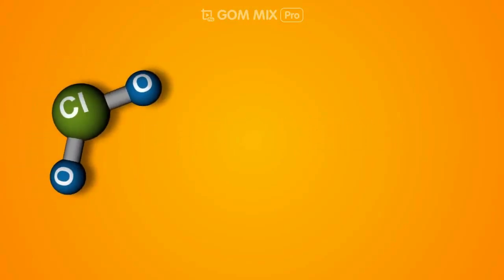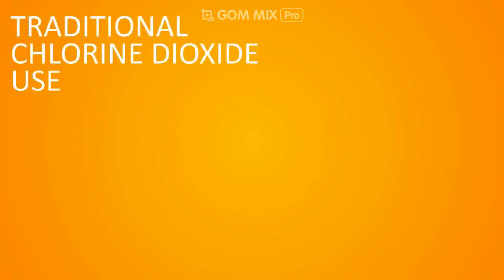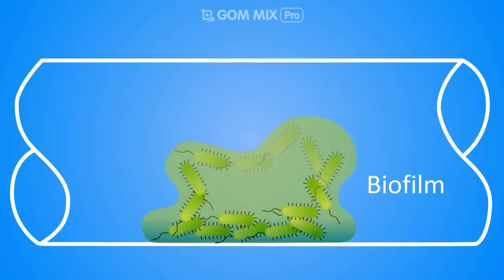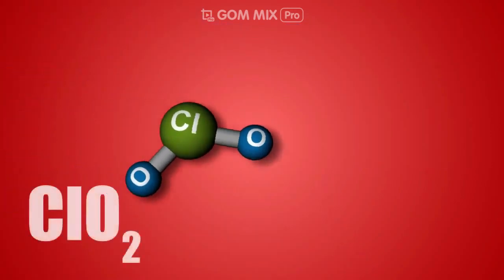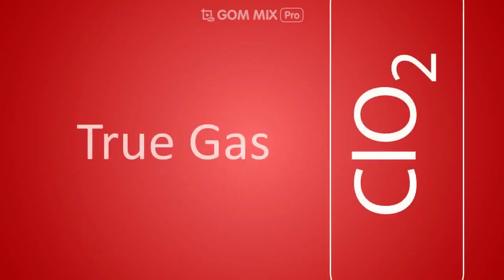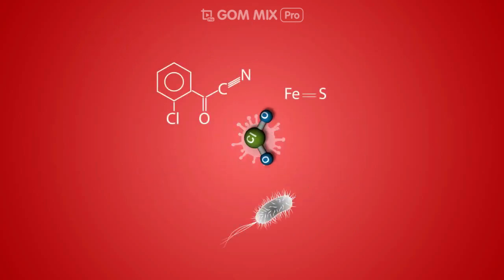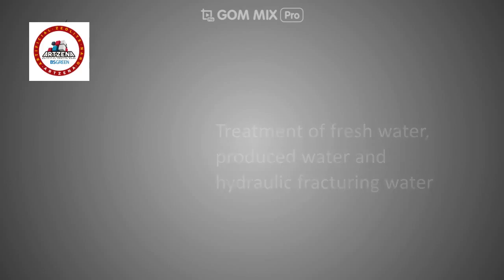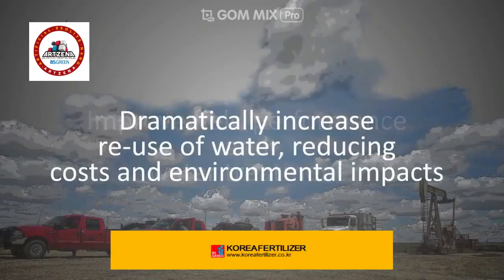The truth about CLO2 solution